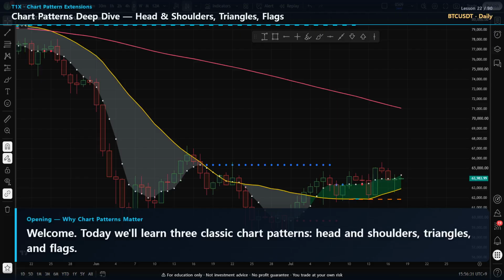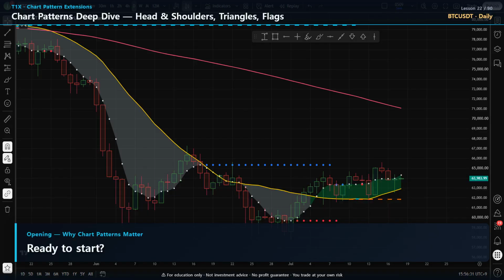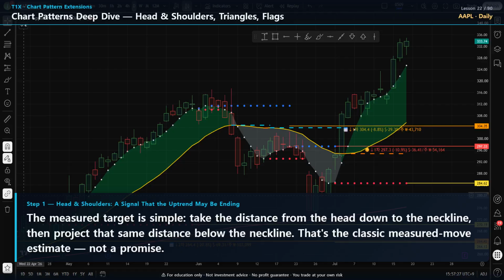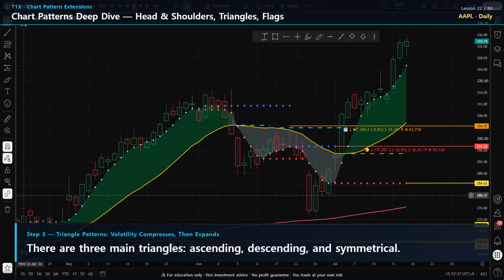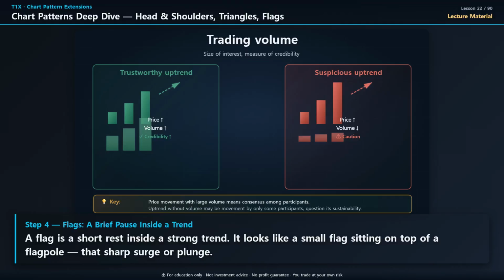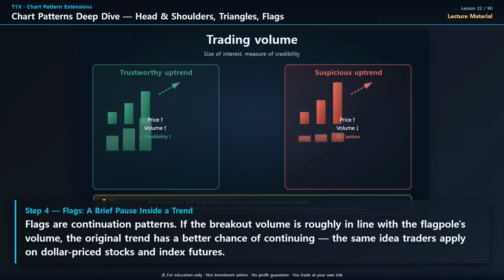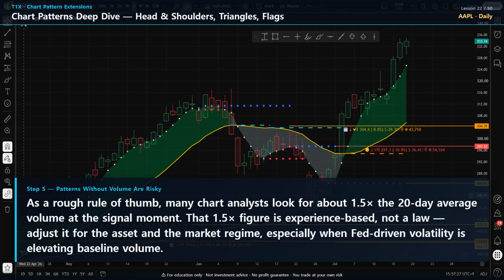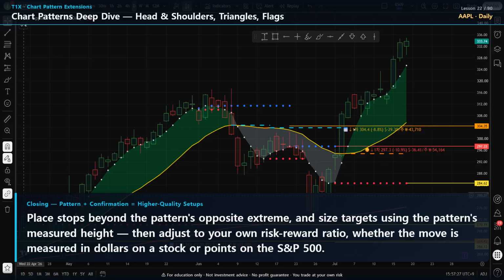Lesson 22 · Chart Patterns Deep Dive — Head & Shoulders · Triangles · Flags | Investing Mastery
• Opening — Why Chart Patterns Matter
• Step 1 — Head & Shoulders: A Signal That the Uptrend May Be Ending
• Step 2 — Neckline & Confirmation Candle: The Early-Entry Trap
• Step 3 — Triangle Patterns: Volatility Compresses, Then Expands
• Step 4 — Flags: A Brief Pause Inside a Trend
• Step 5 — Patterns Without Volume Are Risky
• Closing — Pattern + Confirmation = Higher-Quality Setups

▶ Next: Lesson 23 · Trend Theory — Dow · Elliott · Wyckoff…  ·  ◀ Prev: Lesson 21 · Chart Basics: Indicators (RSI · MACD ·…